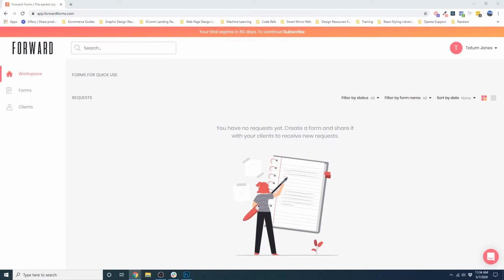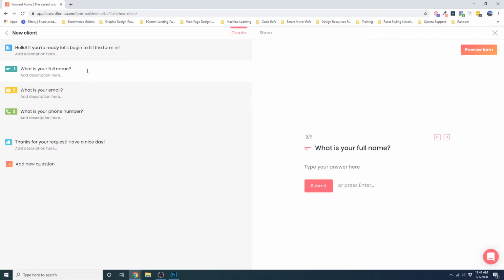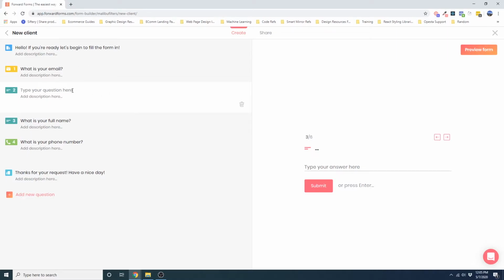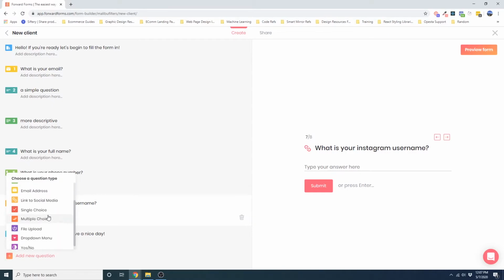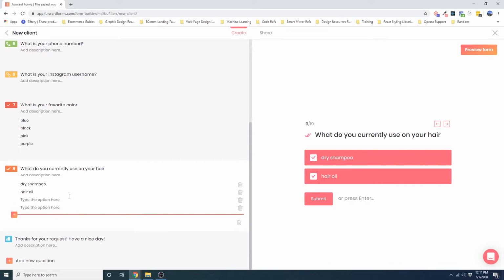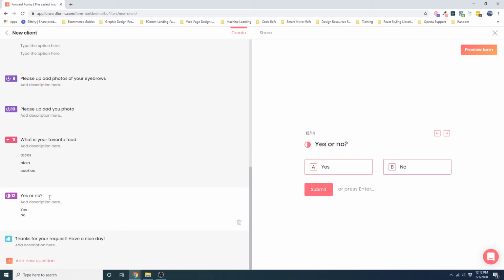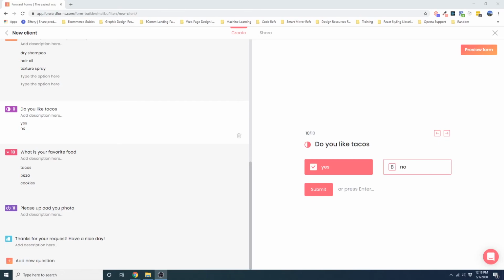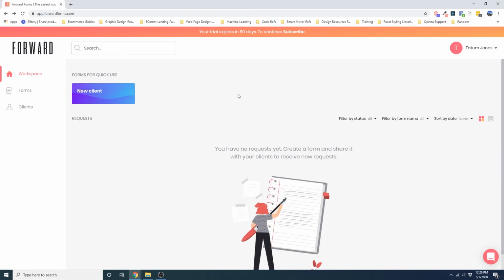How to create a questionnaire form